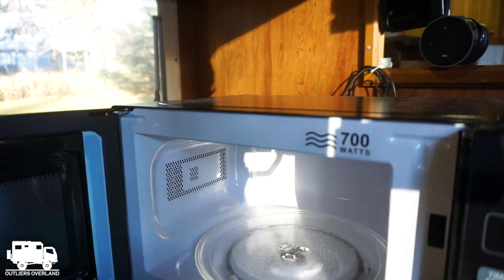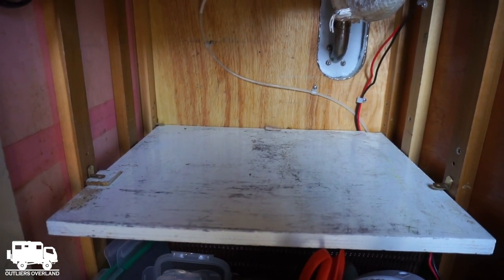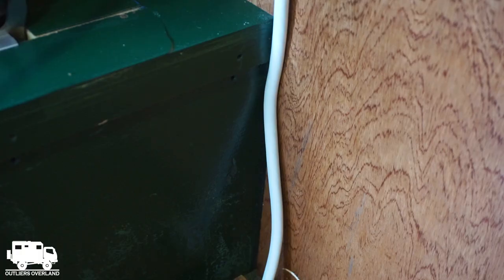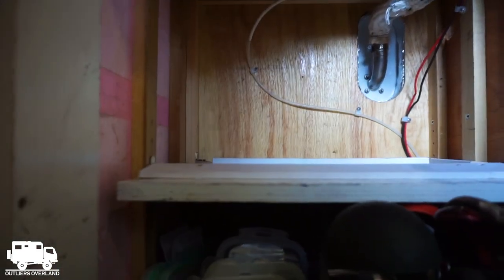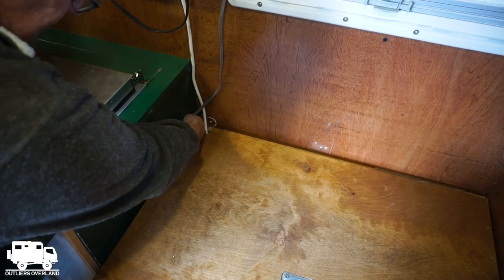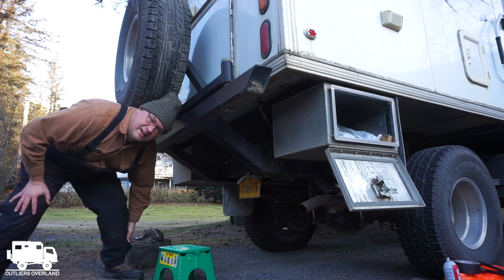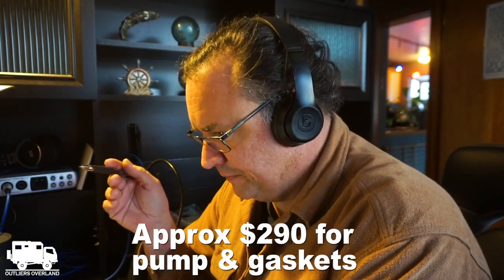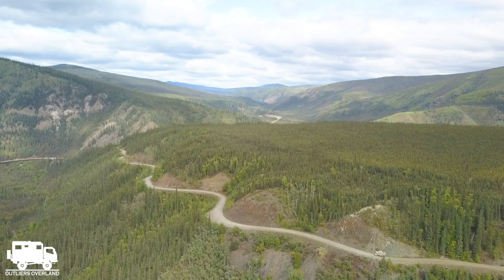Is Camping With a Microwave Selling Out?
Welcome to our series of videos as we prepare our 4x4 RV truck camper for driving around the world.  Full time travel and overlanding life can be challenging and some kitchen appliances like a microwave or instant pot are very helpful.  We are also debating on replacing our problematic diesel hydronic heater for a new unit.

Let's get social!